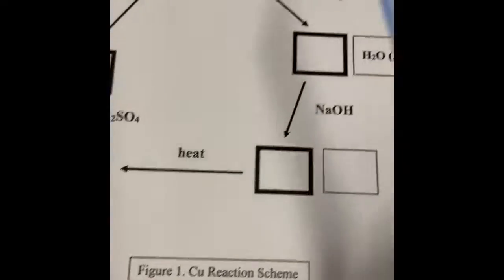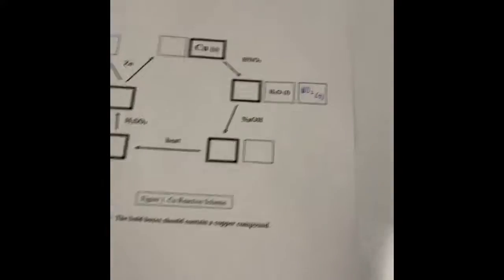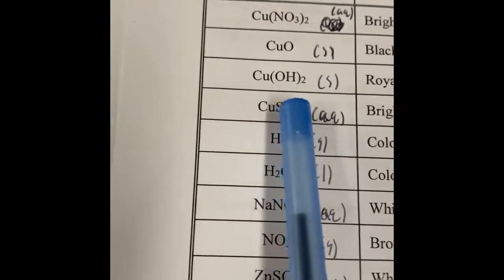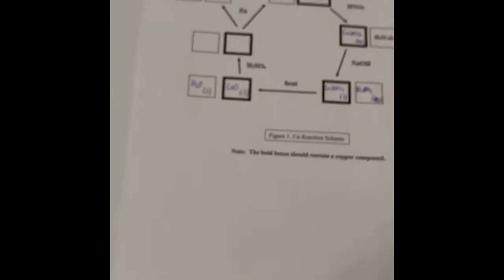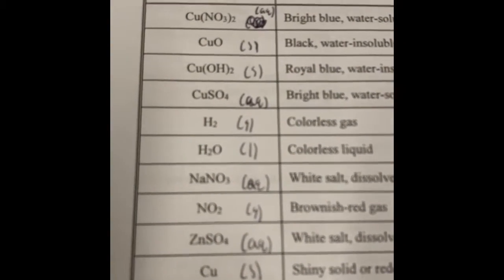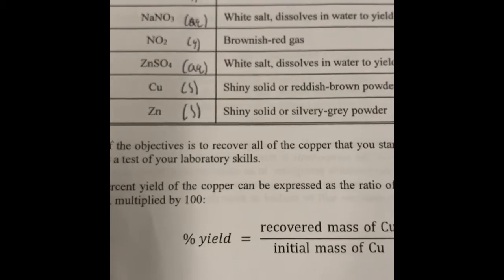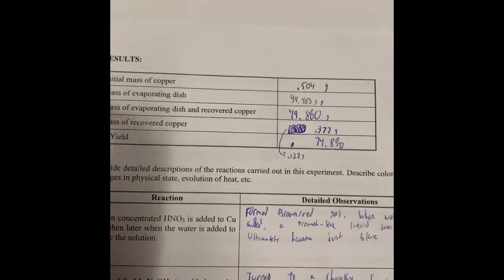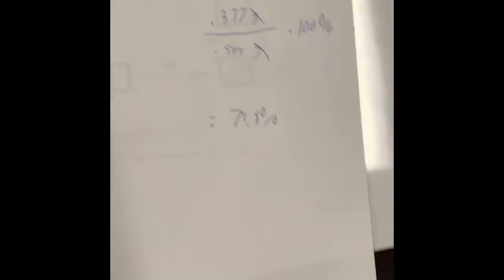Kyle Reihner Video Lab Copper